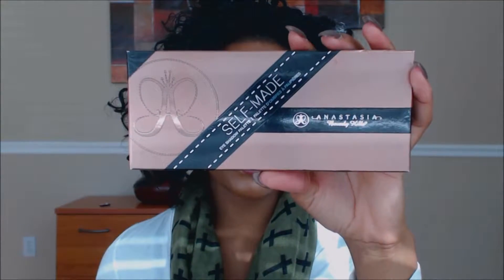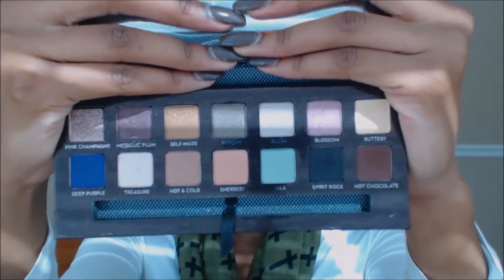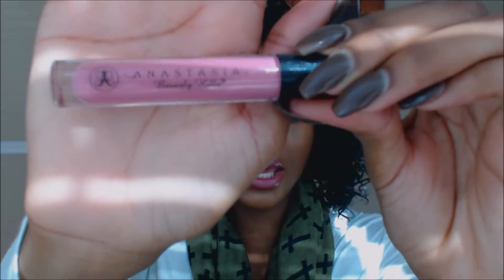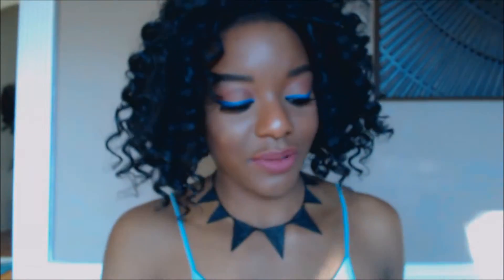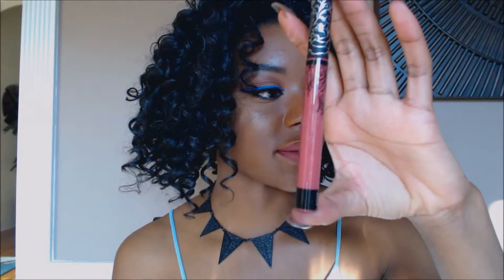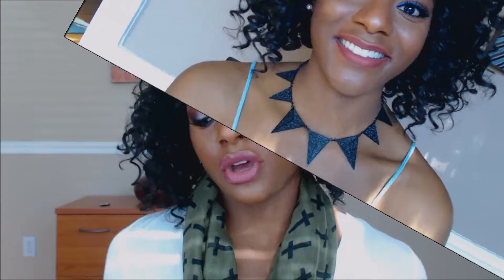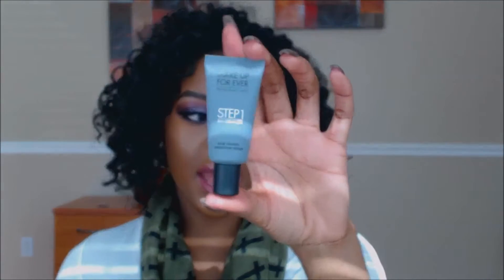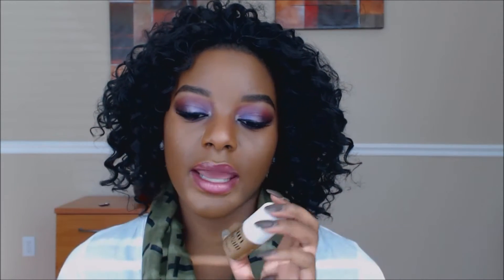♥ High End Makeup Haul | Laura Mercier, ABH, Benefit & More ♥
Hey guys! Today I have a haul video for you. I was really excited to share with  you some of the things I've gotten recently. I hope you enjoy it.

Products Mentioned (Not In Order):
*Laura Mercier Custom Contour Compact
*Laura Mercier Second Skin Cheek Color (Spiced Cider)
*Kat Von D Liquid Lipstick (Double Dare)
*Make Up For Ever Ultra HD Stick Foundation (178=Y535)
*ABH Lipgloss (Peony, Orchid)
*ABH Brow Wiz (Dark Brown)
*ABH Self-Made Palette
*Benefit Sun Beam Golden Bronze Highlighter
*Make Up For Ever Step 1 Skin Equalizer (Smoothing)